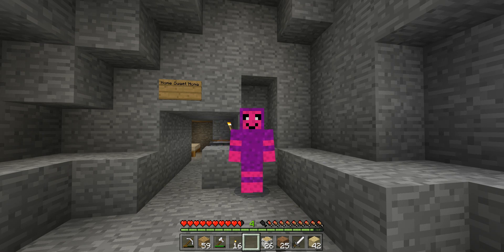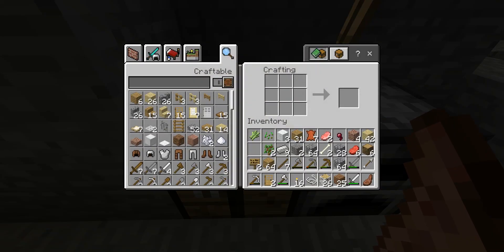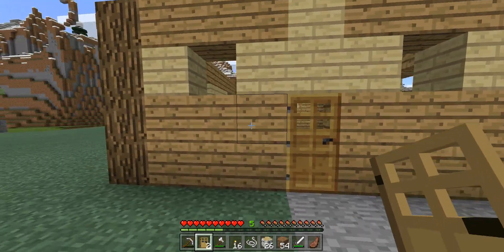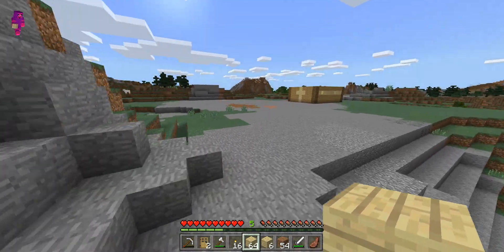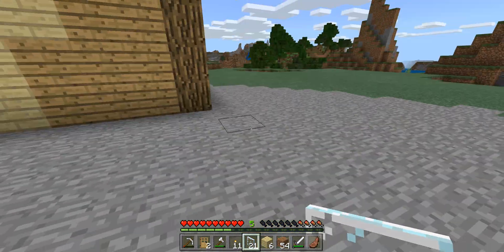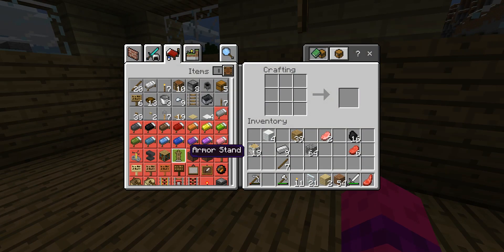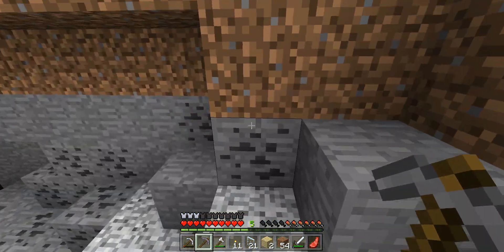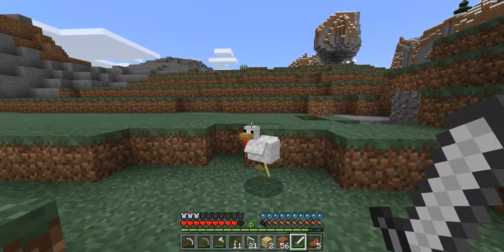Minecraft Windows 10 - Building the Perfect Entryway [2]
In this let's play, I will be finishing the entryway of my house.